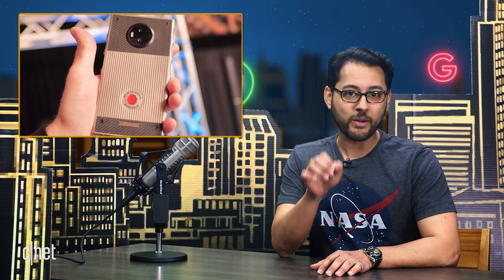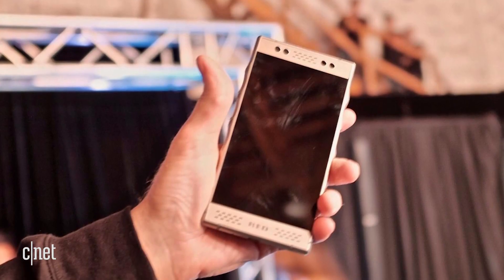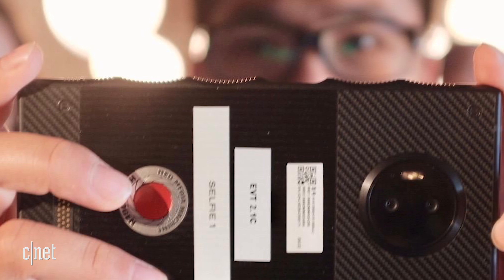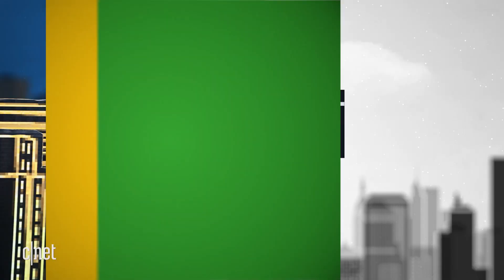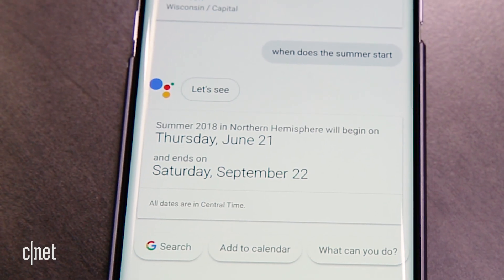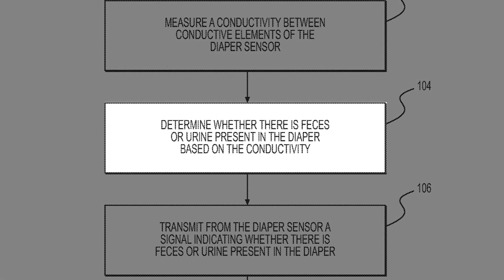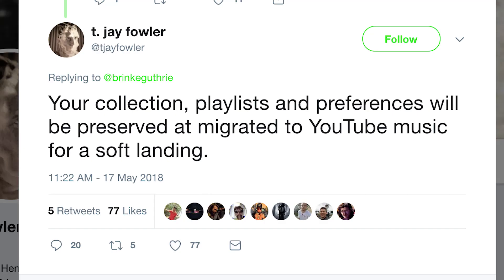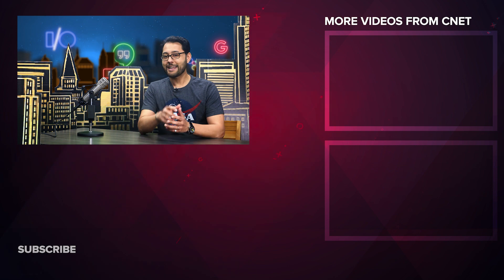The world's first holographic phone, YouTube Premium explained (Alphabet City)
CNET's Patrick Holland got to see the Red's Android phone with its crazy screen. Get his impressions here. Also, we talked to Google about the new YouTube Premium and how it works for current subscribers of Google Play Music and YouTube Red.